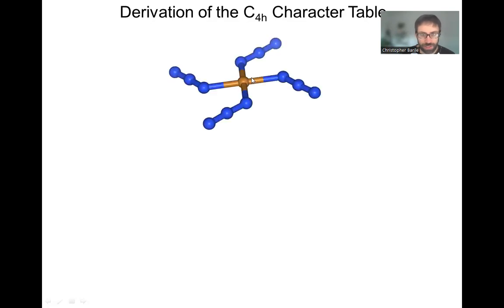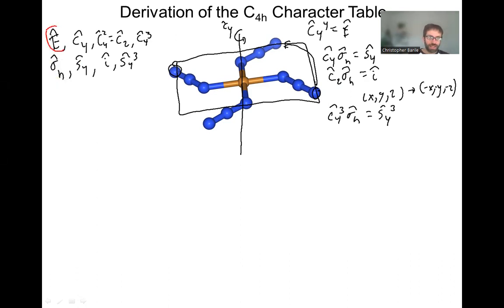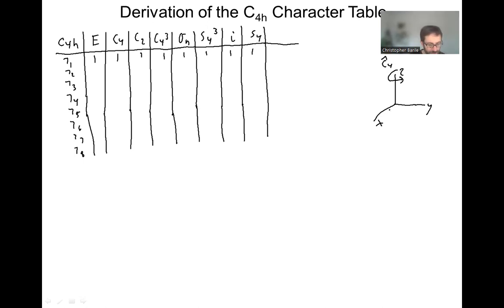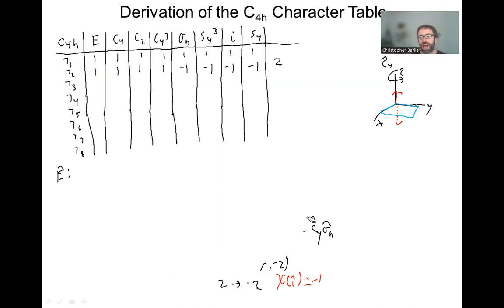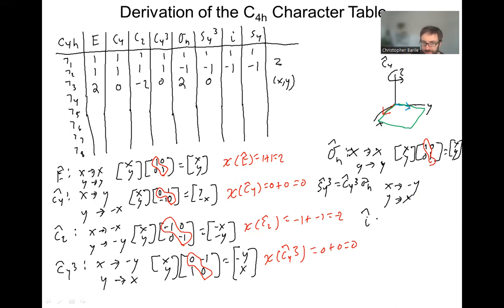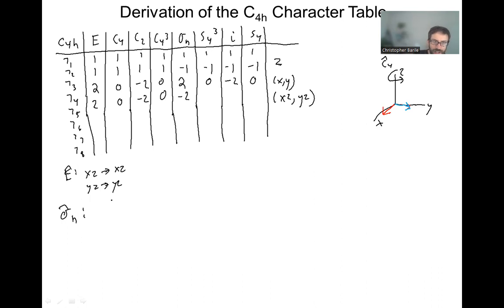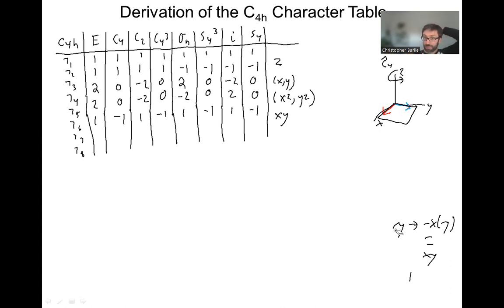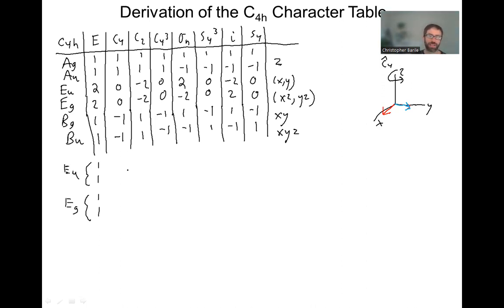Deriving C4h Character Table Part 1 out of 2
I derive the C4h character table from scratch and first principles. The derivation is complete, including the imaginary characters. This is part 1 of a 2-part series.